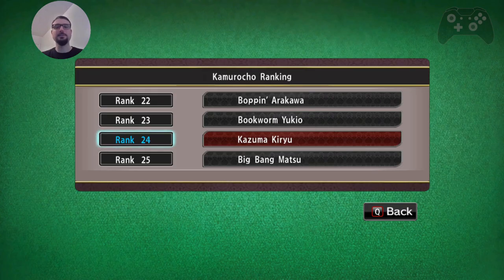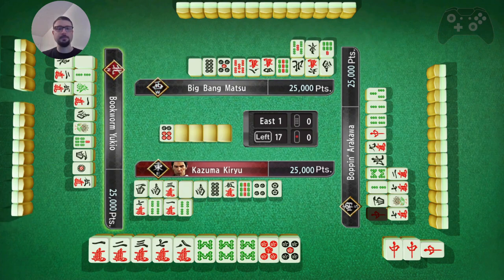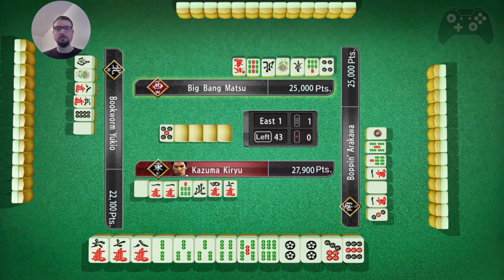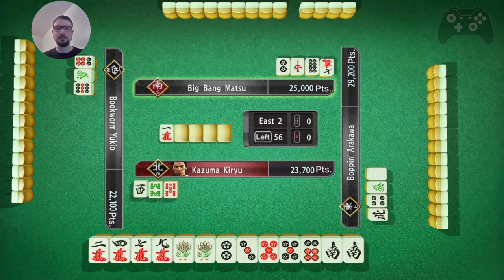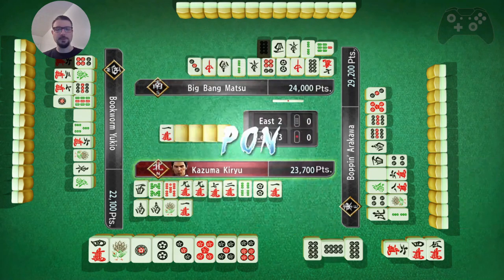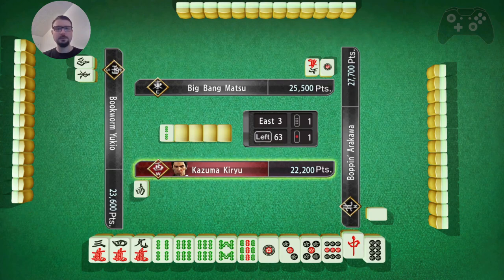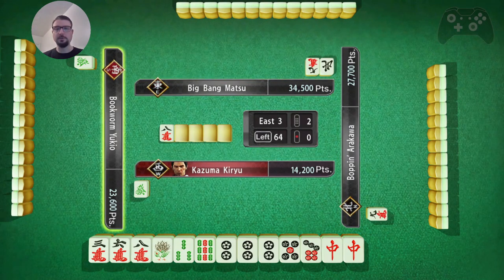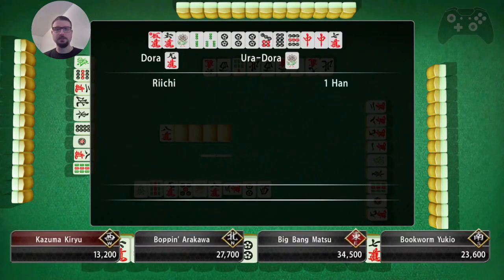A BRUTAL game (thought process gameplay) | Yakuza Kiwami Riichi Mahjong #4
This is episode 4 of the Journey to Rank 1 in Riichi Mahjong (Yakuza Kiwami). These rounds have some very unfortunate circumstances... Like before, there are Riichi Mahjong tips and strategy throughout. There are a lot of ups and downs with this game as well.

Yakuza Kiwami for PS4

PS4 Controller Dual Shock 4

Lewitt LCT 440 Pure Microphone

PS4 (New)

PS4 (Renewed)